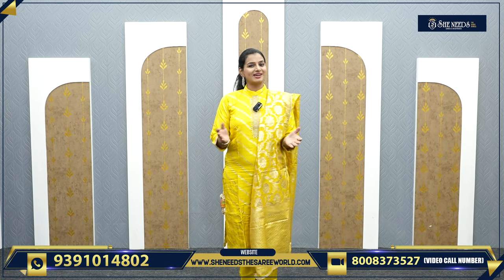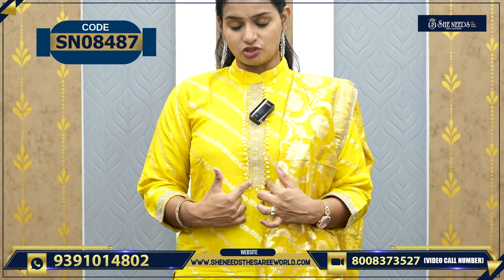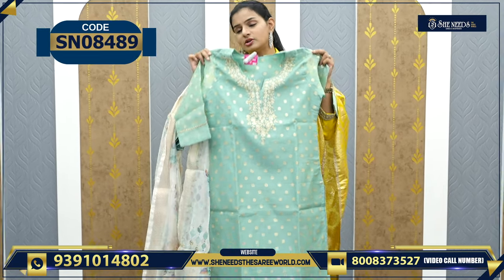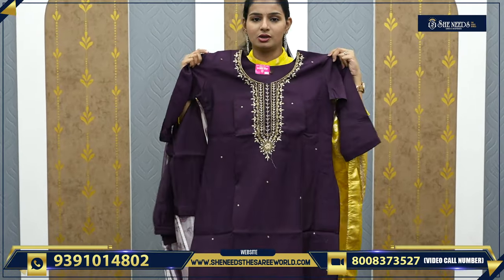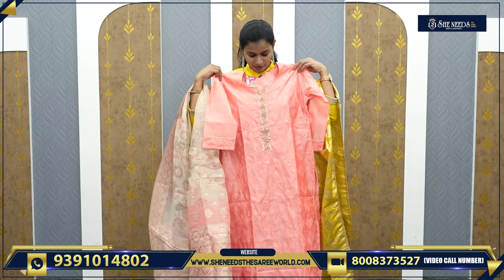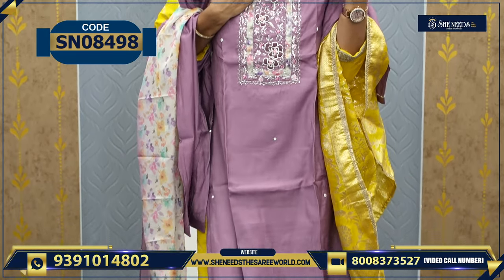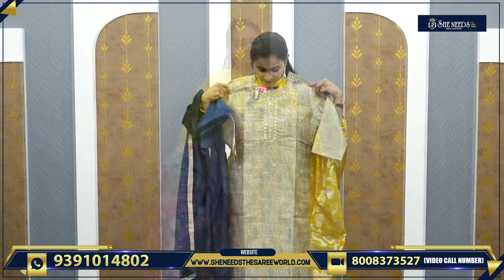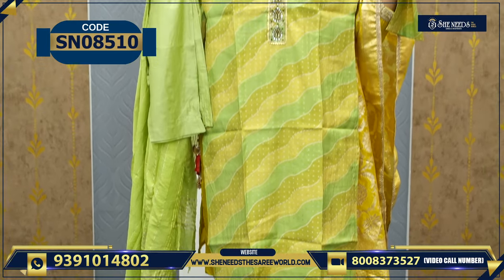Designer Party Wear Dresses | She Needs Saree World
PRODUCT BUYING GUIDE:
1. Kindly check the code and Price being displayed on the screen while showing the Product
2. Click on the link of a particular code that is given in the description,  That will directly take you to the page your Selected Product
3. Add your Selected Product to the cart and checkout After The Checkout Kindly Check Your Mail For Order Details

Hyderabad - 500067

Address:
Telangana 500039

Address:
Hyderabad. 500035

She Needs
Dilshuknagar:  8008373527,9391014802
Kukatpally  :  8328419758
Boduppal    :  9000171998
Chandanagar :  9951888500